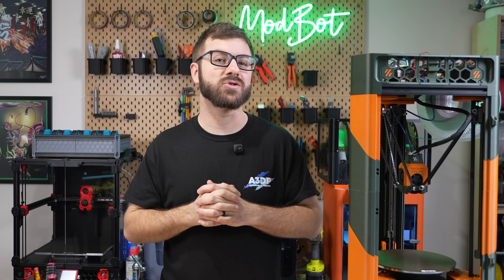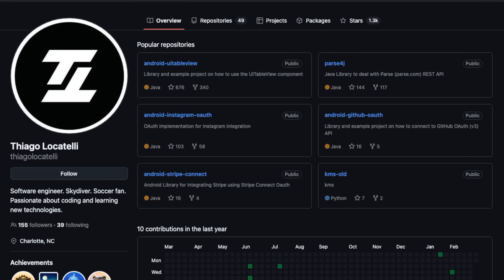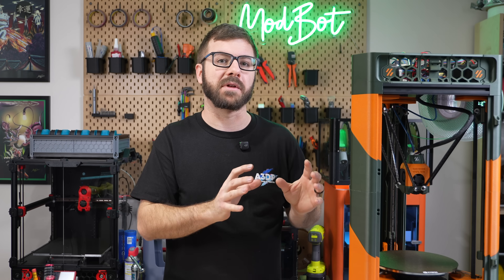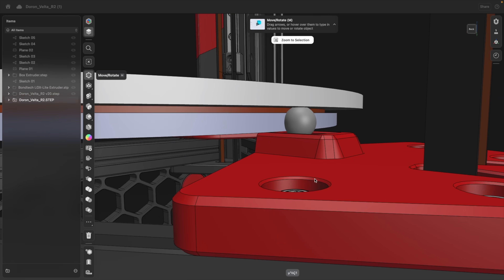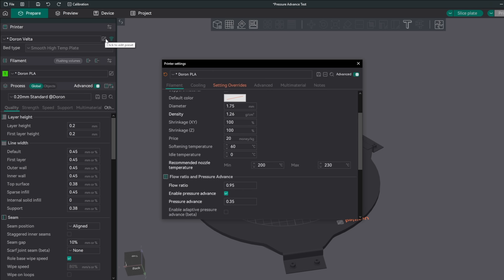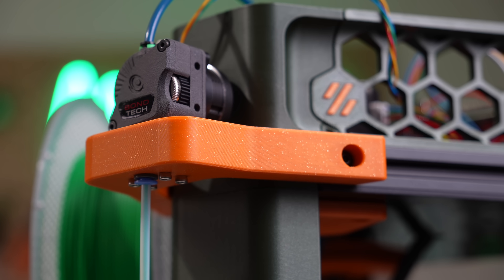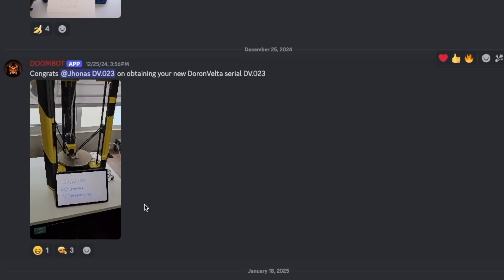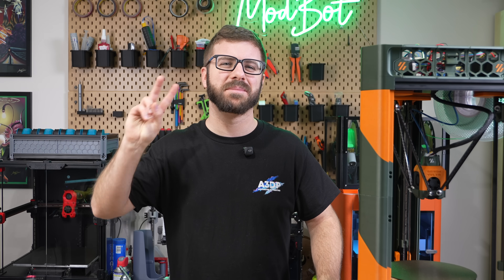Open Source Delta Printer That Began As A Joke! (Doron Velta)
In this video, we dive into the Doron Velta. This is an Open Source Delta printer that began as an April Fools joke. It's since built a bit of a community behind it and even has a kit available. We'll go over what this printer is, what the build is like, and what my experience has been like so far.